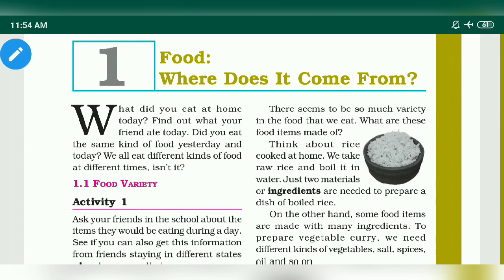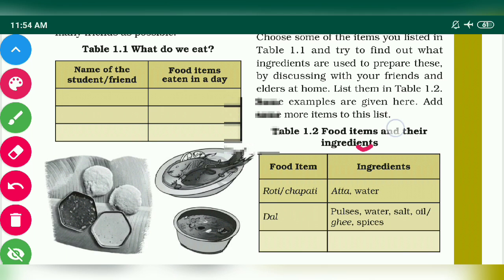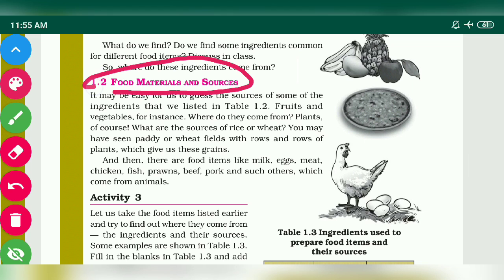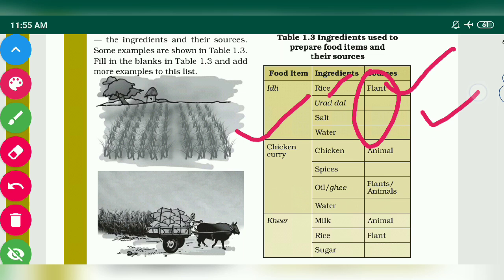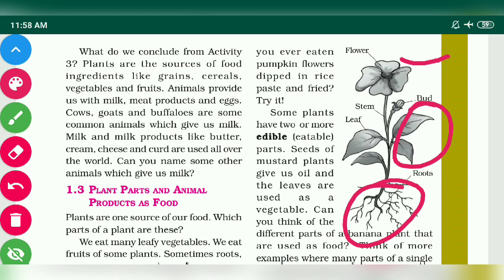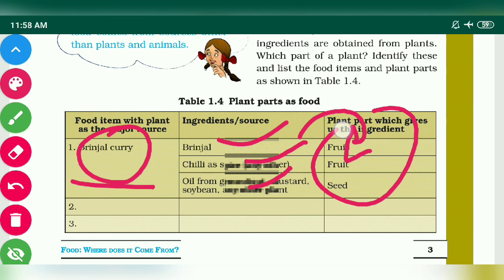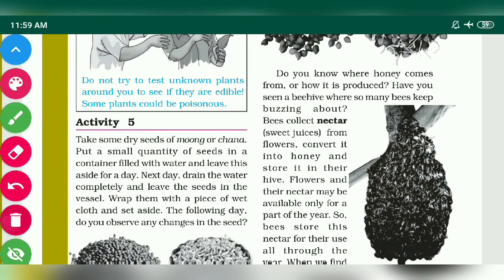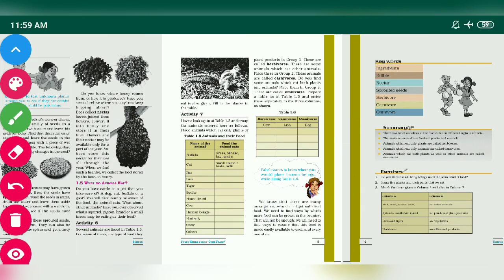Class-6, chapter-1,ncert, food from where does it come from,L-2,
I am here by declare that all Images use to make this video is from Google Search . Google Advanced Search Is Used to Find all images, usage rights: free to use, share or modify .Like,Watch and Subscribe.. Copyright Disclaimer Under Section 107 of the Copyright Act 1976, allowance is made for "fair use" for purposes such as criticism, comment, news reporting, teaching, scholarship, and research.

B.sc.1 ,protista,introduction,our channel is all about helping the students with authentic information and easy to understand,our channel publishes chapter wise video lectures .
revo institute of biology protista

join our telegram group of revo institute